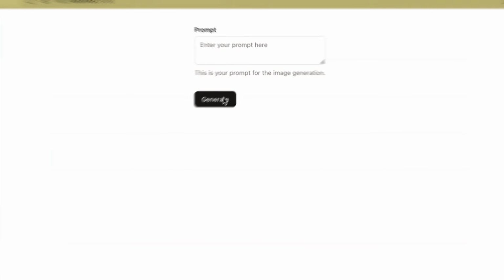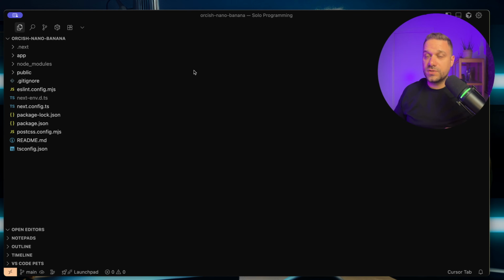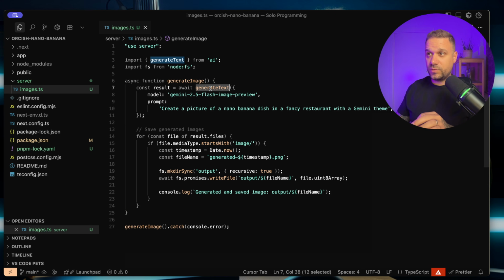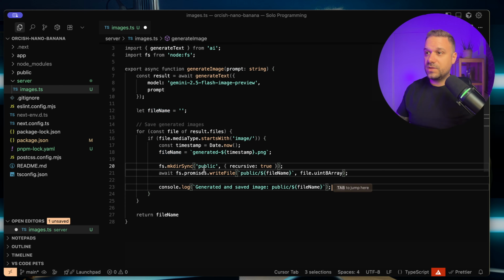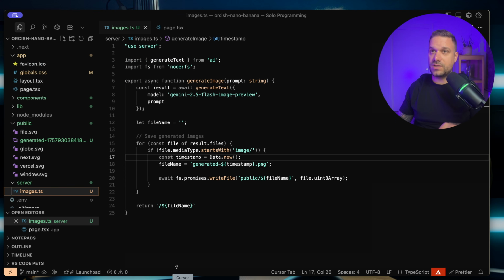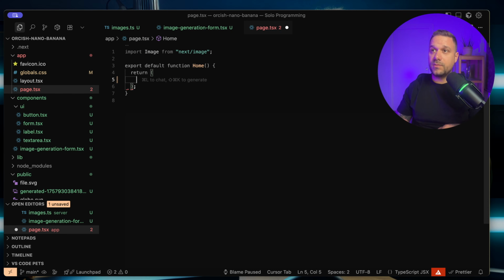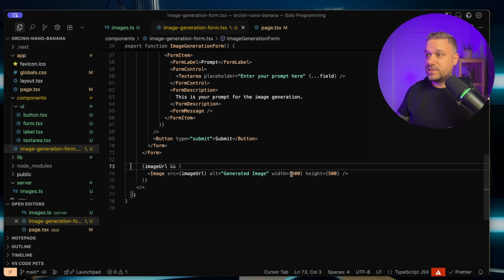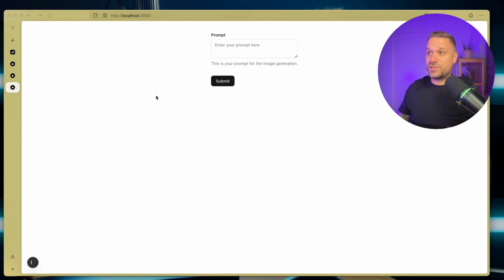Simplest Way to Build an AI Image Generator (Next.js, AI SDK, Shadcn, Nano Banana)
In this video, we’ll build a super simple app where you can type any prompt and instantly get a nano banana image! We’ll be using Next.js, the AI SDK, and Shadcn to make it fast, fun, and easy to follow.

Whether you’re new to AI image generation or just want a quick project to play with, this tutorial is perfect for you.

What you’ll learn:
- How to set up a Next.js app for AI image generation
- How to use the AI SDK to generate images from prompts
- How to create a form with Shadcn

00:00 – Intro: What we’re building & tech overview
00:21 – Setting up Next.js: Project initialization
01:31 – Integrating AI SDK: Generating images from prompts
05:32 – Building the UI: Using Shadcn for an interface
09:32 – Testing the App: Generate your first Nano Banana 🍌